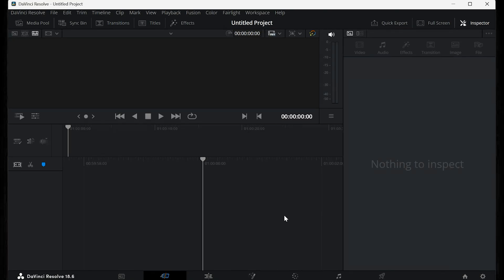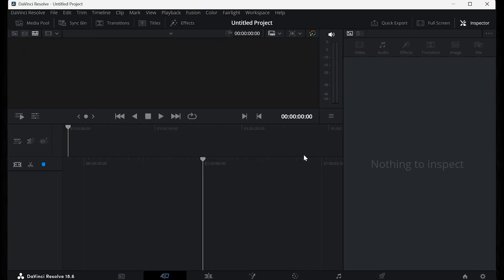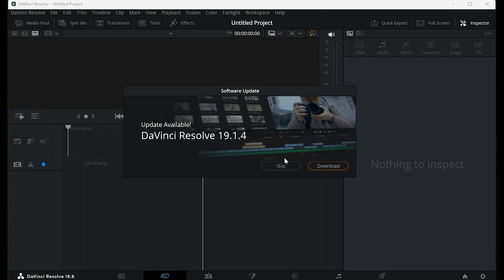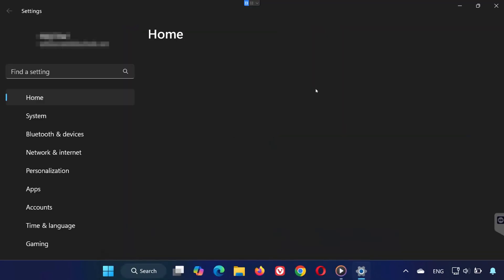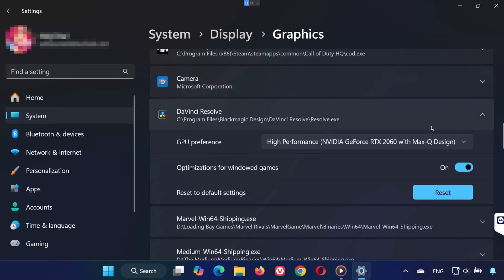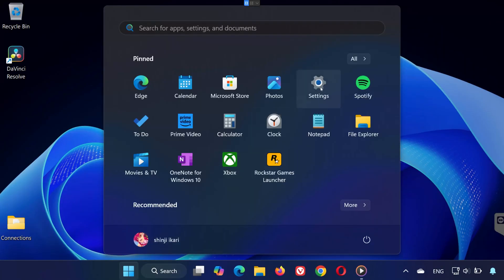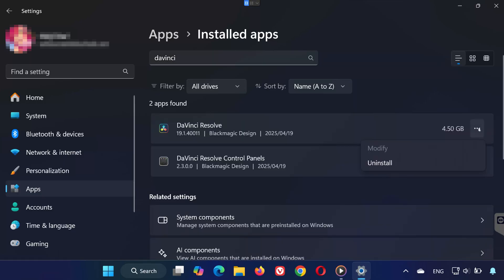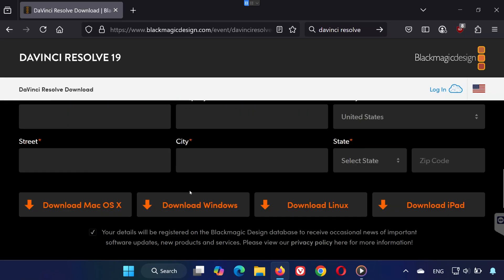How To Fix DaVinci Resolve Not Responding or Crashing | ✅ Full Guide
Is DaVinci Resolve freezing, not responding, or crashing on launch or during editing?  Whether you’re using it for YouTube, filmmaking, or color grading, this video walks you through step-by-step fixes to solve DaVinci Resolve crashes and performance issues on Windows 11 or Windows 10. Get back to editing without interruptions!

Common Issues Fixed:

DaVinci Resolve not launching or stuck on splash screen
Crashes when importing media or rendering
“Not responding” errors during editing
Performance lags or black preview window